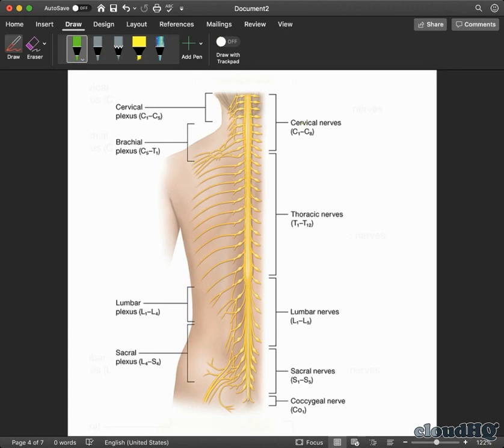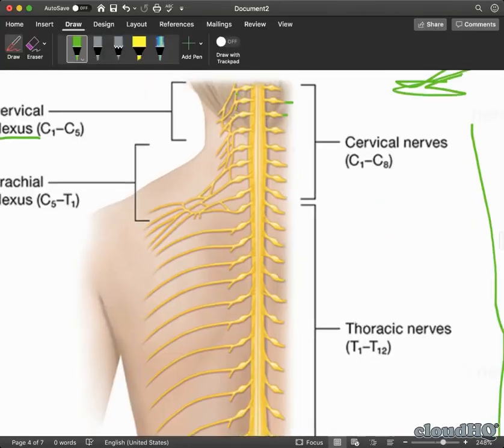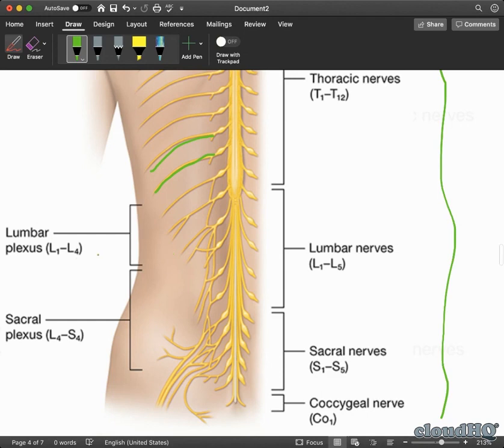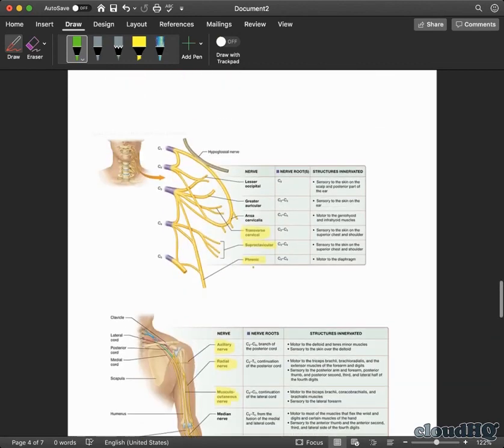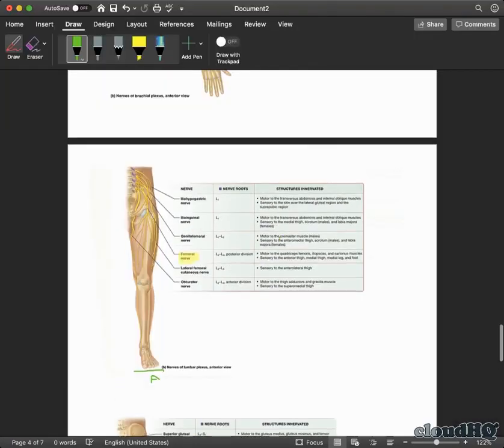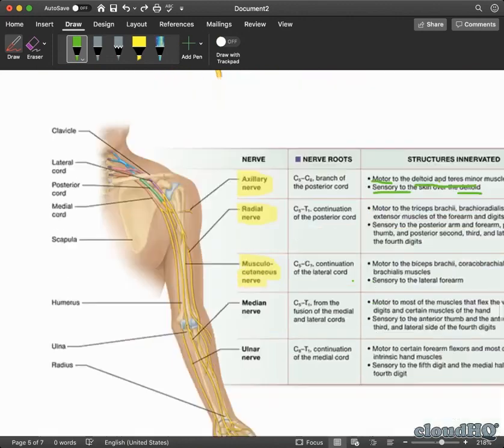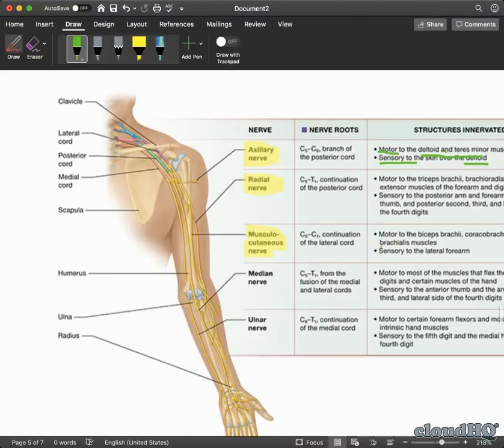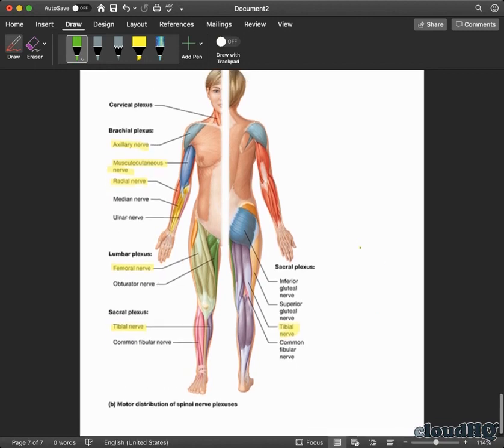Spinal Nerves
Go over the spinal plexuses for the post lab!